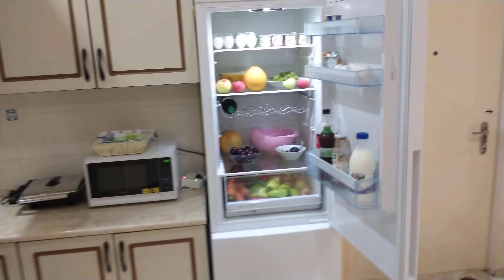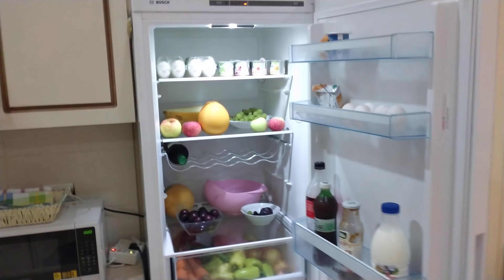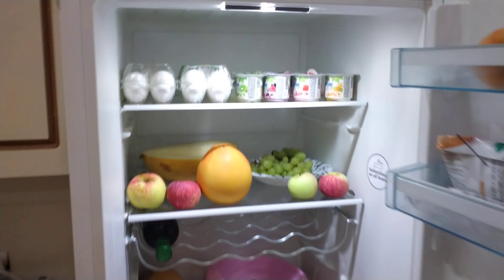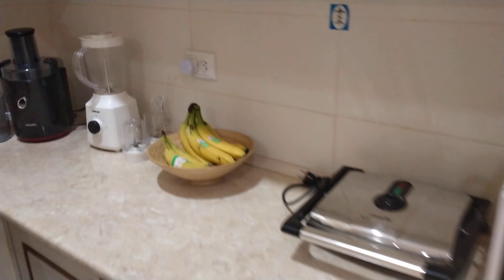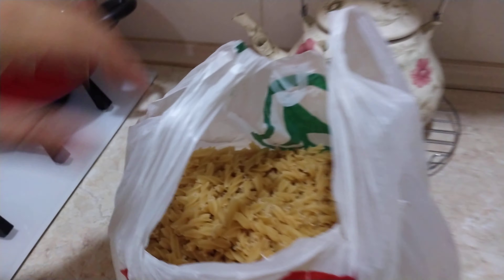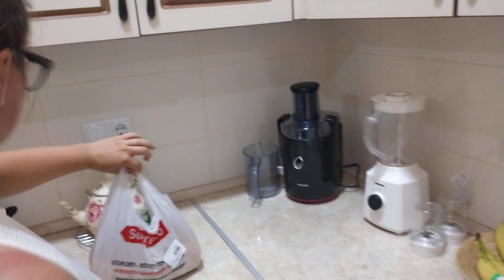What's inside a Professional SOCCER ⚽ Player's Refrigerator?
A quick look at what's inside a Professional SOCCER ⚽  Player's Refrigerator.

So, the quick back story is that my girlfriend plays for the WFC Martve Kutaisi soccer ⚽  club.